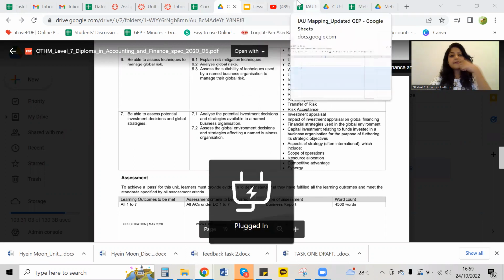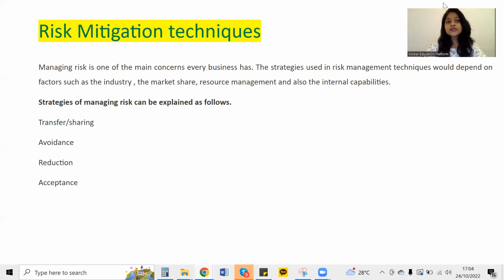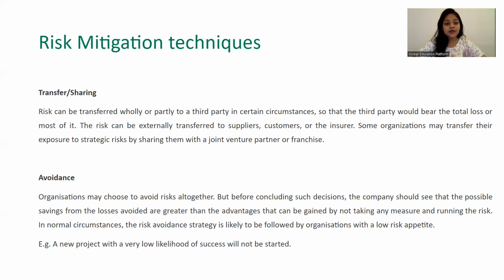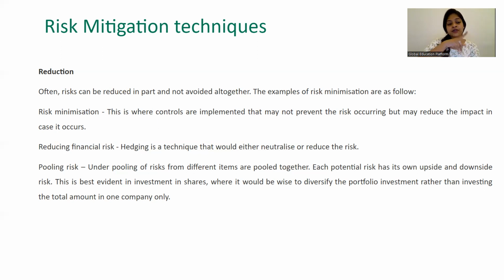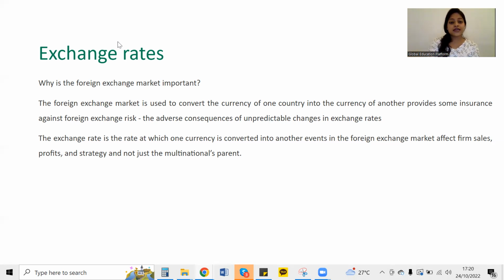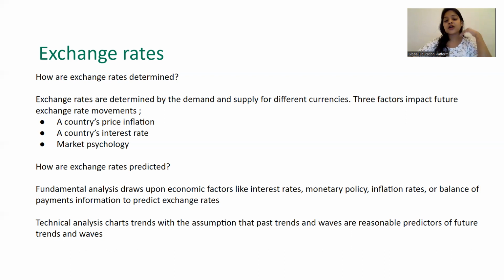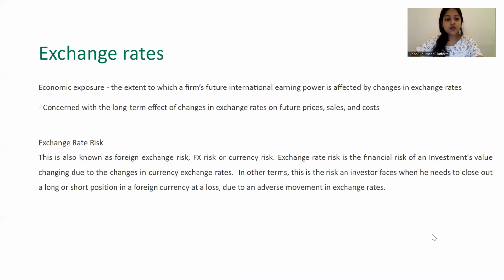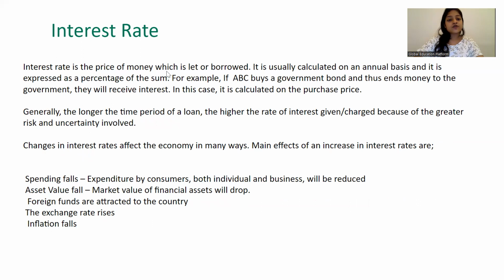Global Finance and Strategy Lesson 7